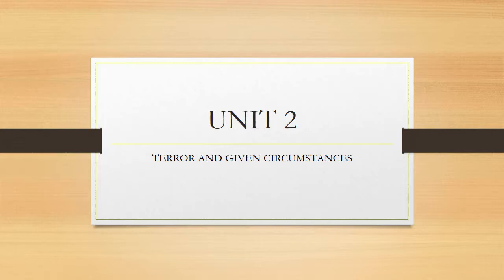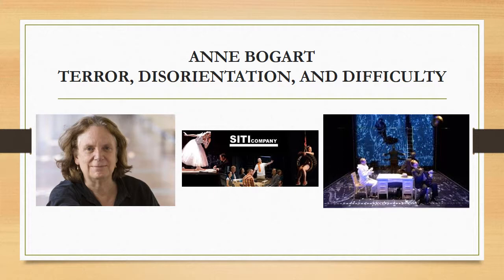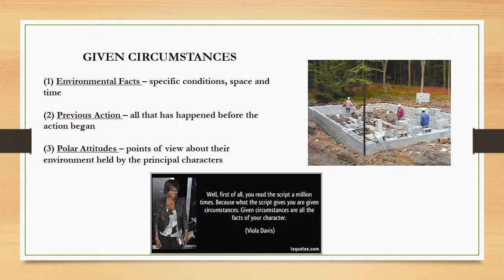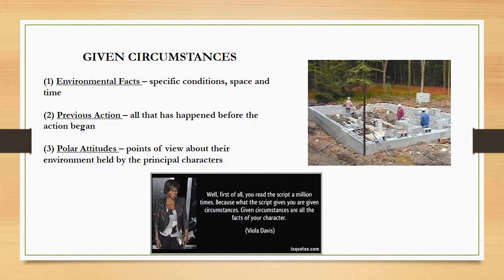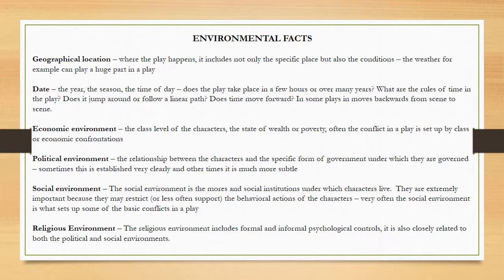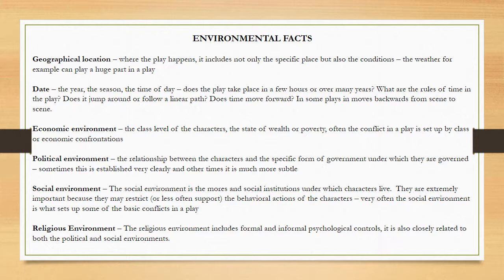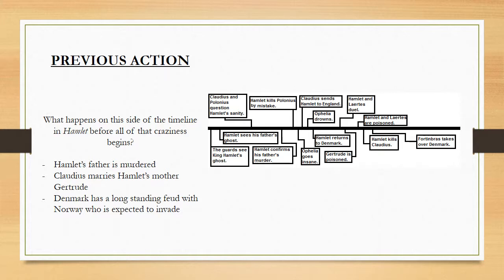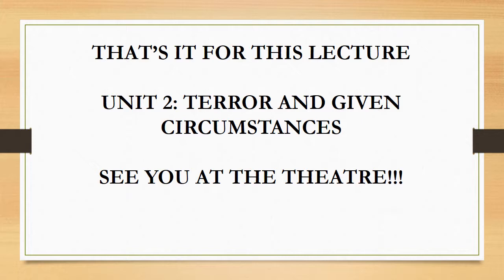UNIT 2 TERROR AND GIVEN CIRCUMSTANCES